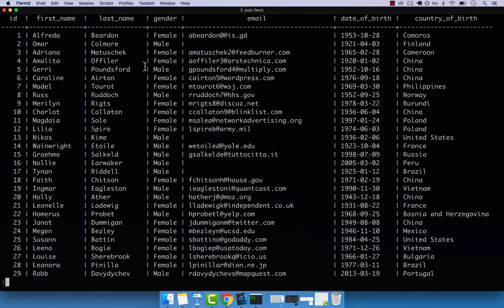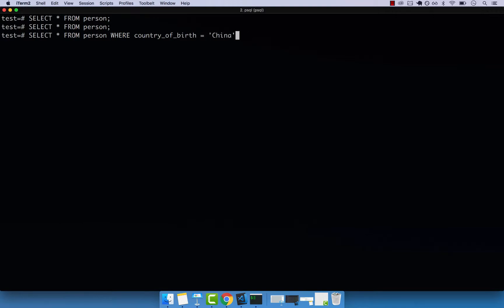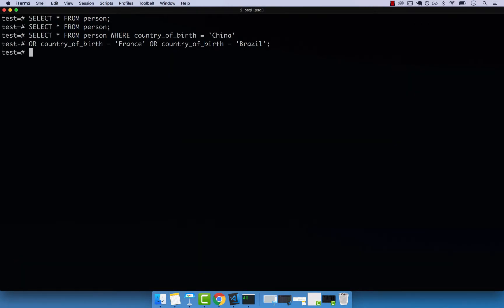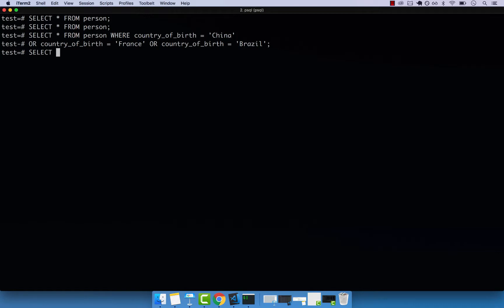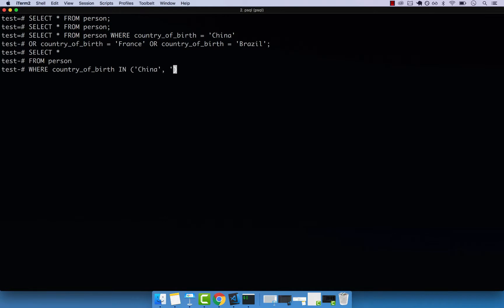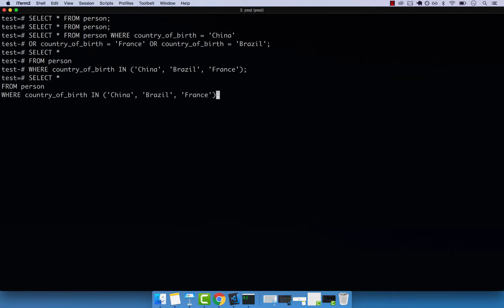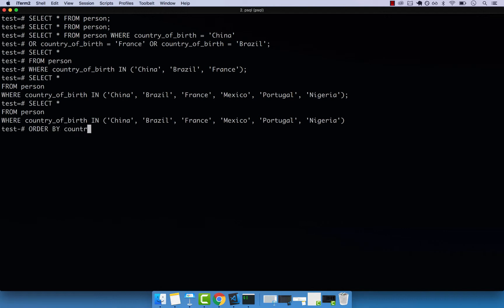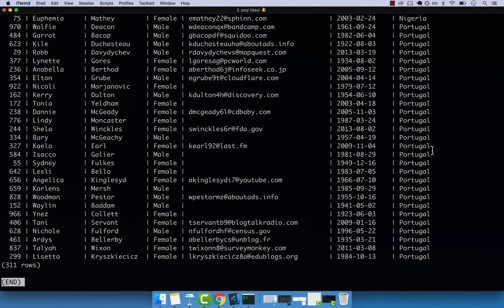PostgreSQL: IN | Course | 2019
In this video you will learn about the IN operator which allows you to specify multiple values in a WHERE clause.